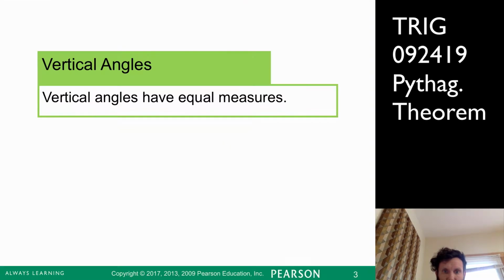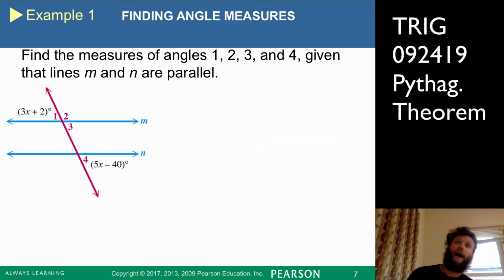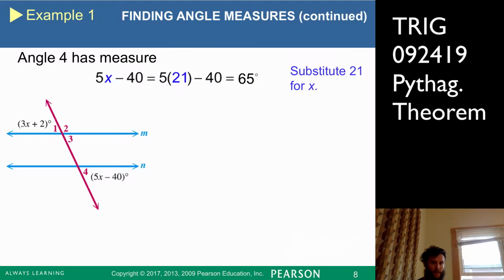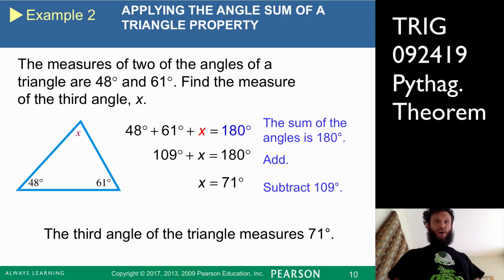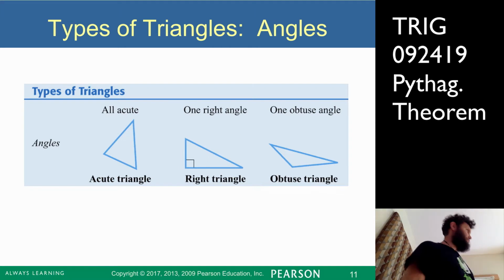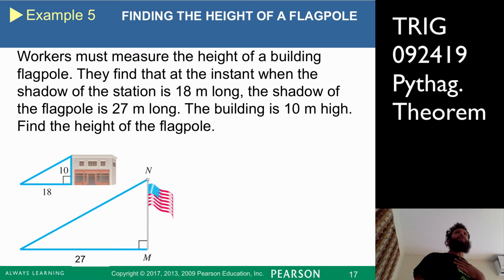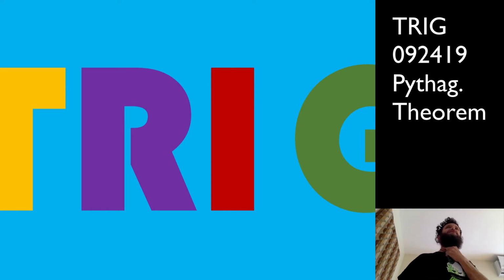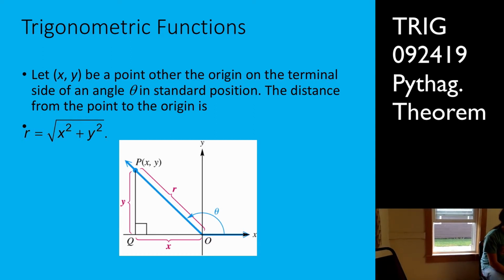092419 Trig: Pythagorean Theorem